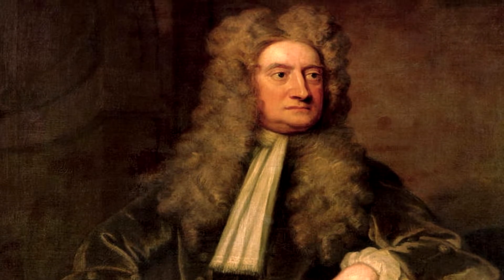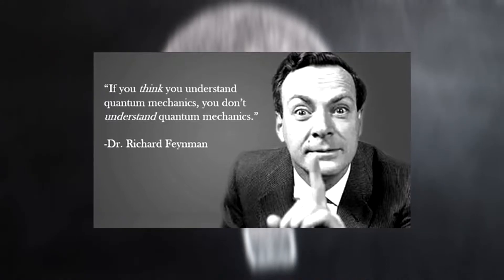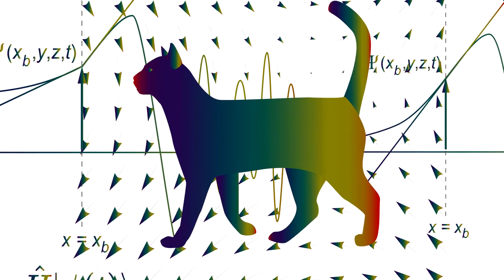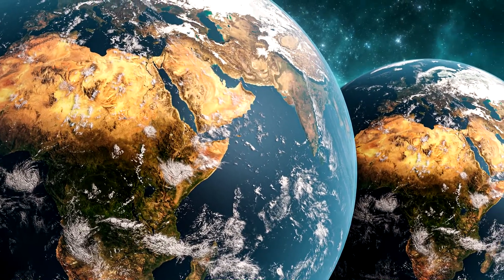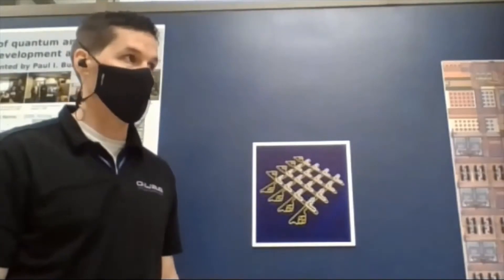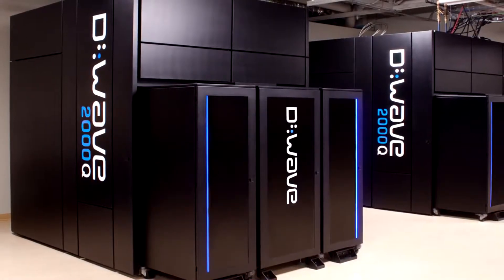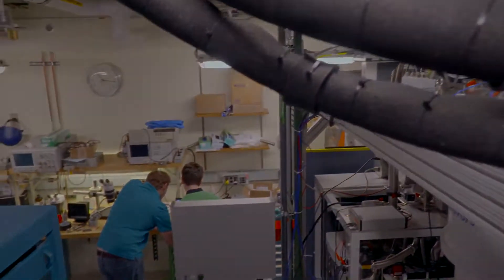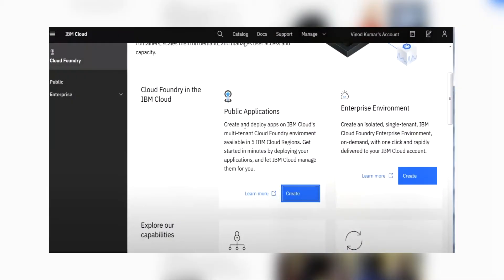How to tap into the Multiverse... Quantum computing explained.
We go over the history of quantum computing, how it is related to the multiverse, and how you can access a quantum system from your home.